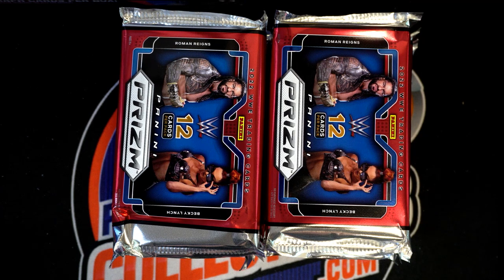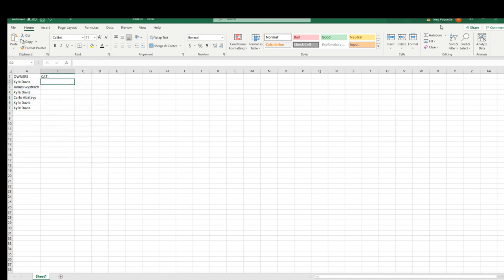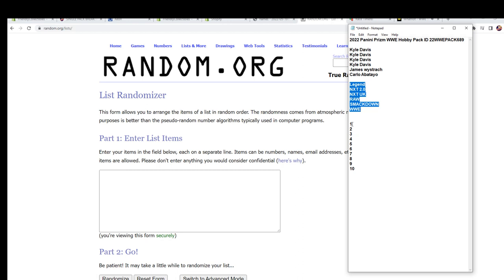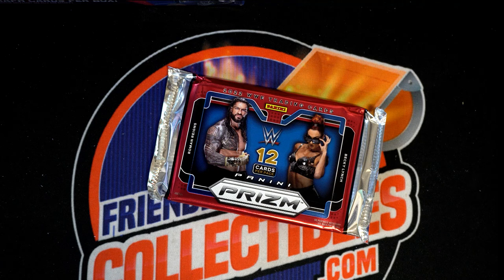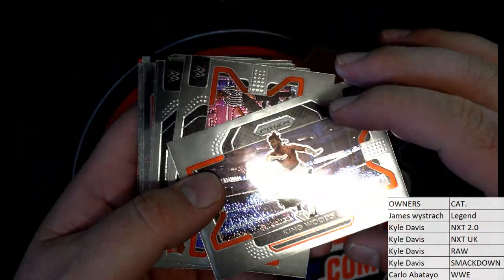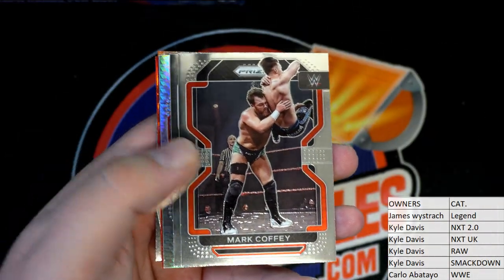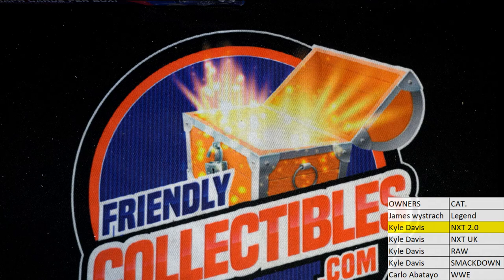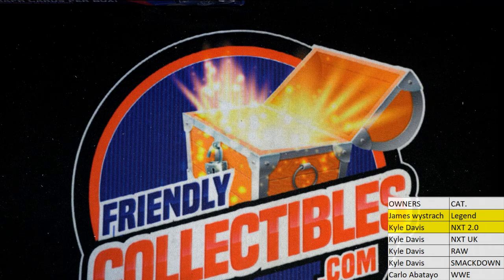2022 Panini Prizm WWE Hobby Pack ID 22WWEPACK689